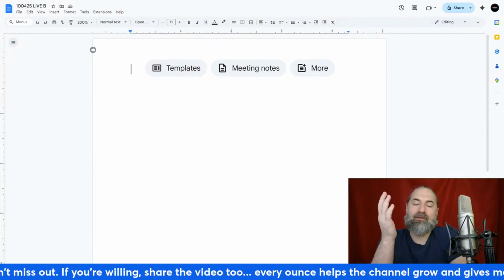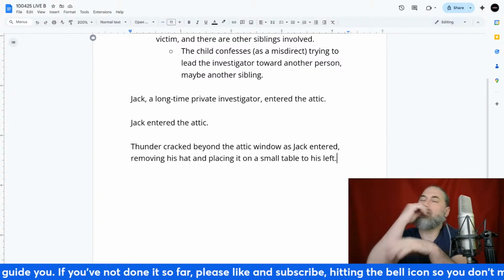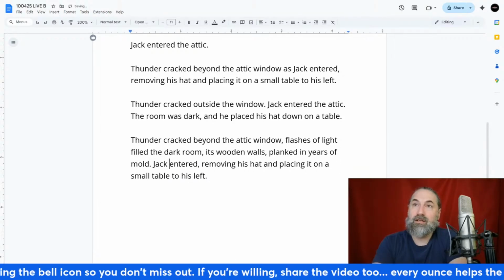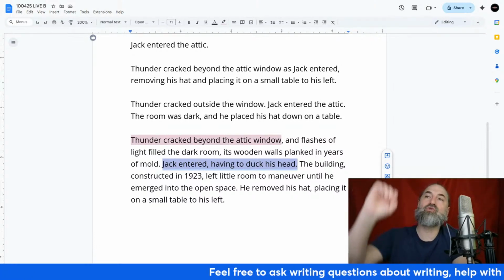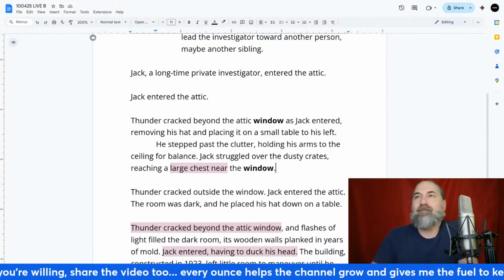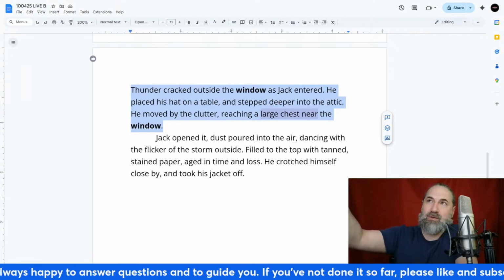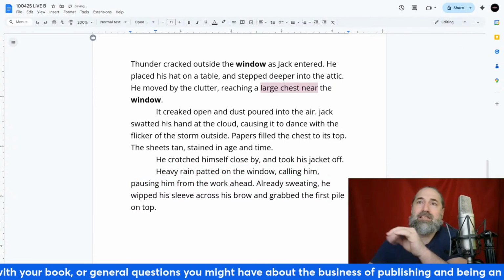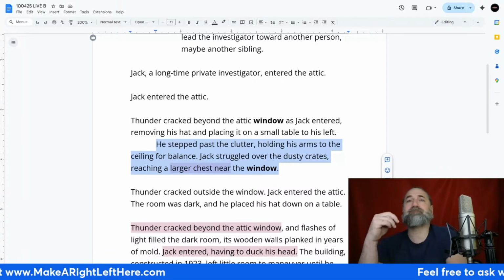How to Control Pacing and Keep Readers Turning Pages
Pacing is the speed at which information is delivered to the reader, shaping tone, emotion, and engagement. In this live class, I’ll explain how pacing works, show examples of fast and slow narrative speed, and reveal how mixing pace gives your story rhythm, depth, and impact that keeps readers turning the page.

▶ Timeline:
00:00 - Introduction

READ MY WORK

WEBSITES

FELLOW AUTHORS

I appreciate all the love and support you've been giving these episodes and shows! Want to create live streams like this?